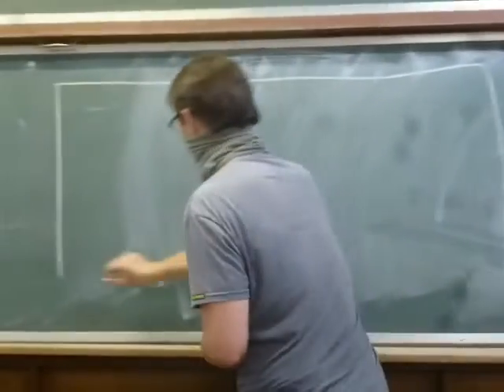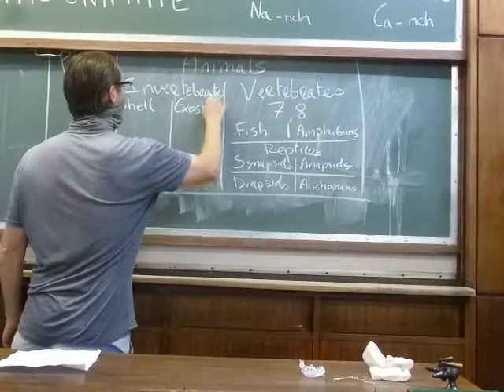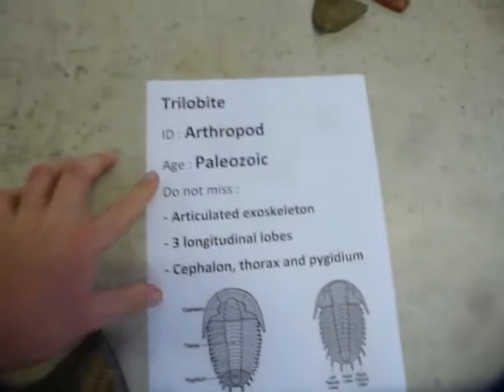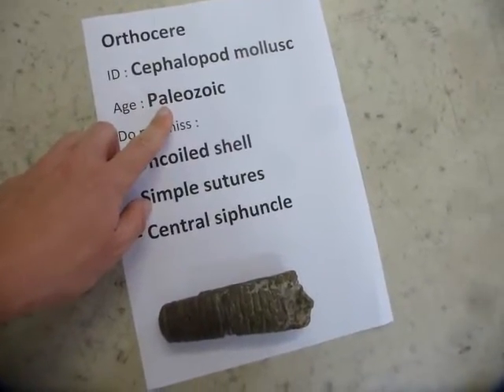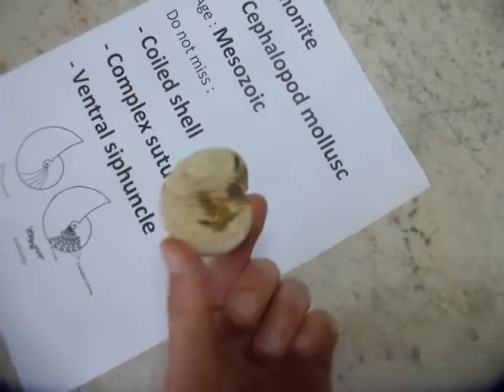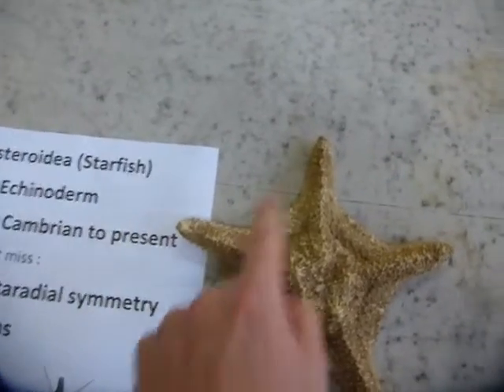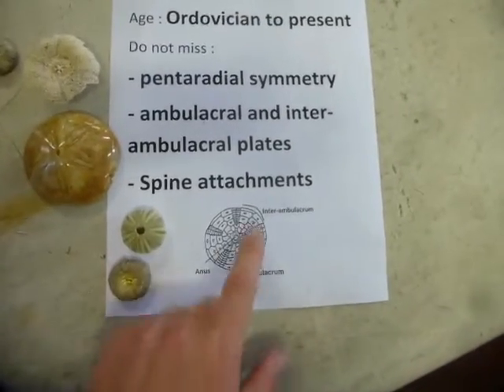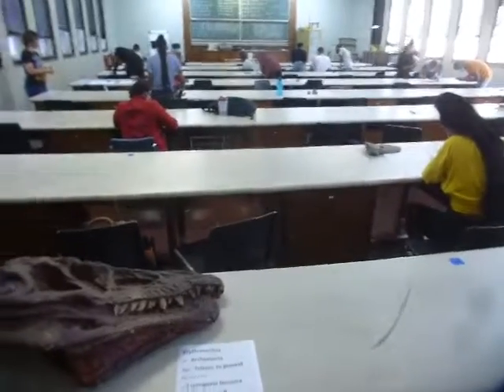Geol 1000 Prac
Prac for 1st year geology